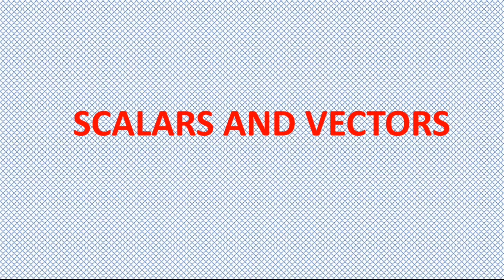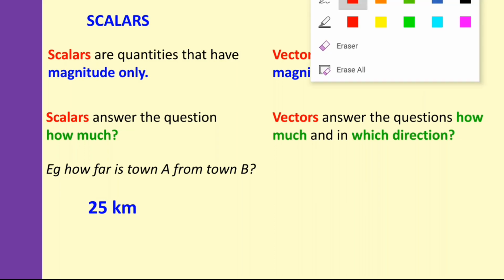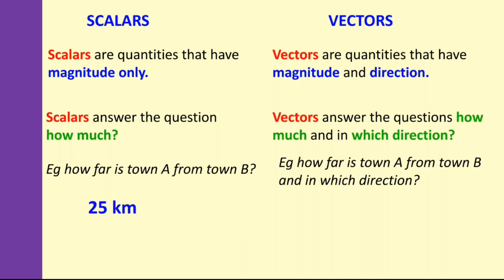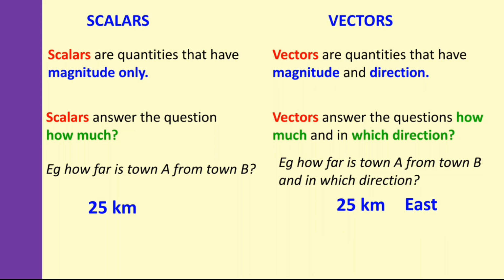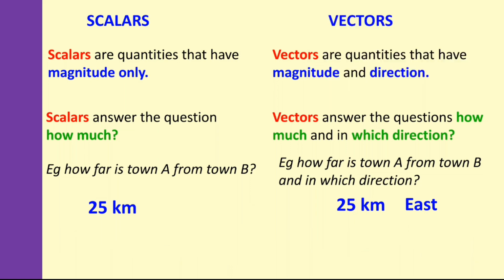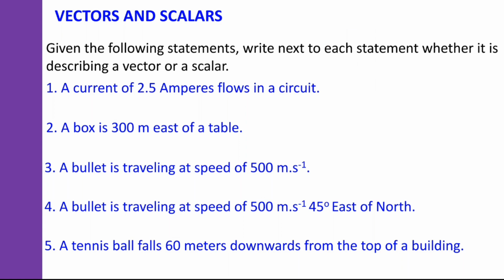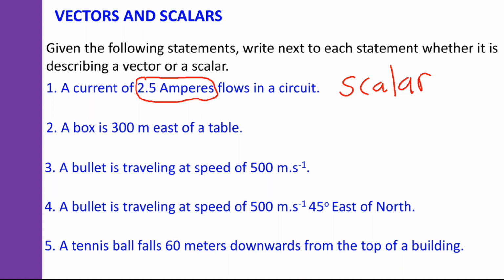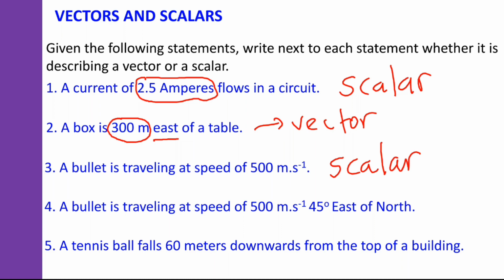Vectors and Scalars Part 1 Introduction - Science In Five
This video introduces one of the most fundamental topics in the world of physics. What is a vector? what is a scalar? Once mastered the concepts in this video will allow the student to view the world of mechanics much better.